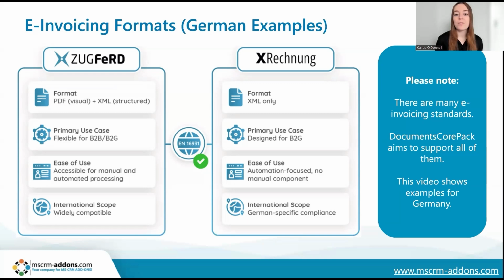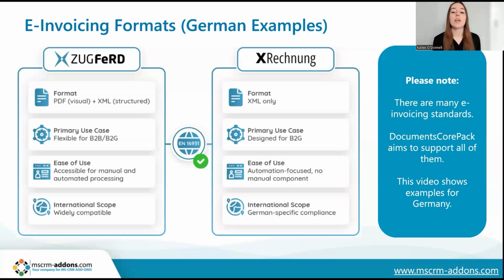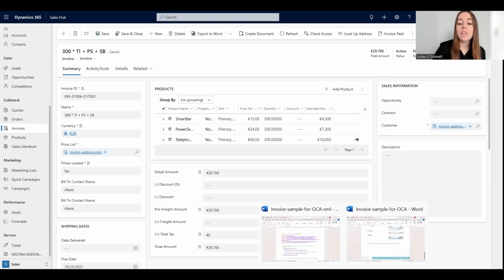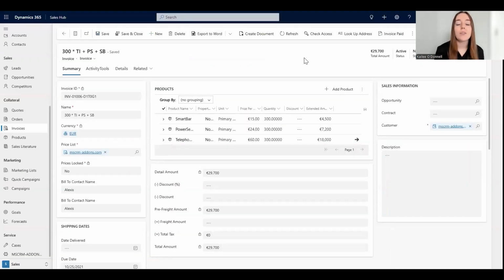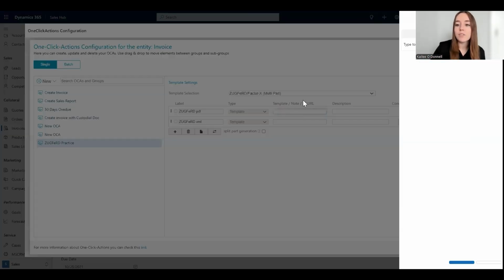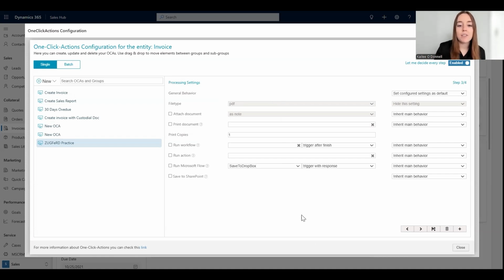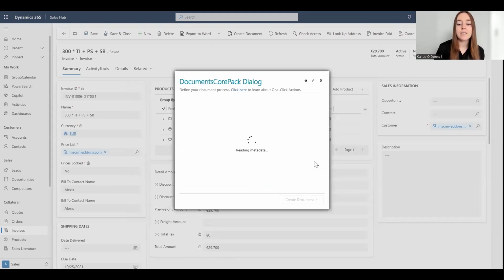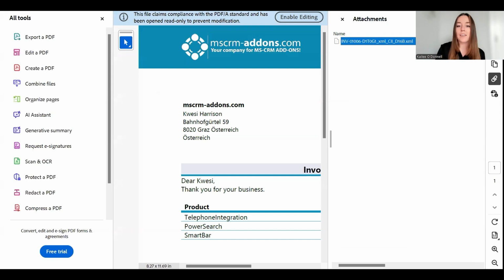E-Invoicing in Dynamics 365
In this video, we walk you through the simple process of creating compliant e-invoices directly within Dynamics 365 using DocumentsCorePack. You'll learn step-by-step how to design an e-invoice template that meets the EU e-invoicing standard Zugferd/Faktur-X as an example and set up a One-Click-Action for seamless invoice generation.

Chapters:
00:25 Introduction to E-Invoicing
01:10 E-Invoicing Formats
02:30 E-Invoicing with DocumentsCorePack Overview
03:05 Demo